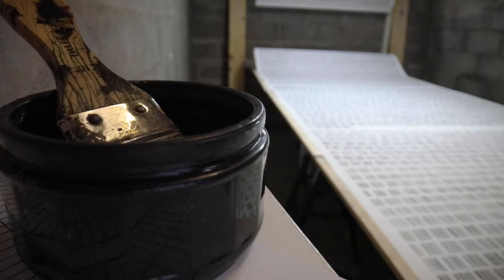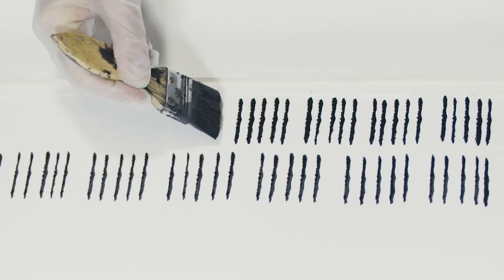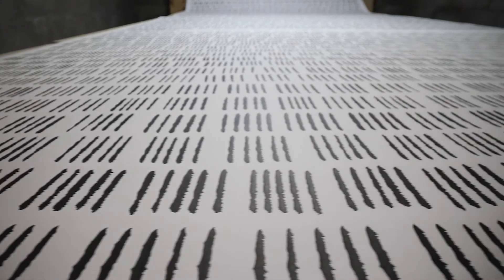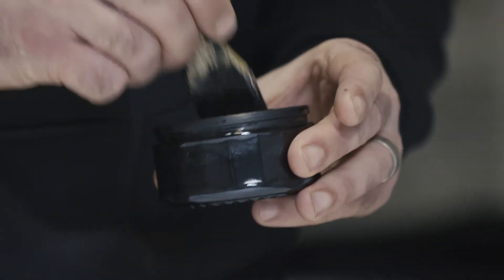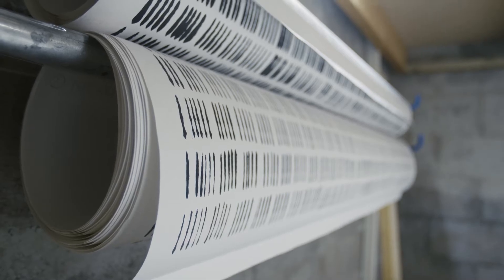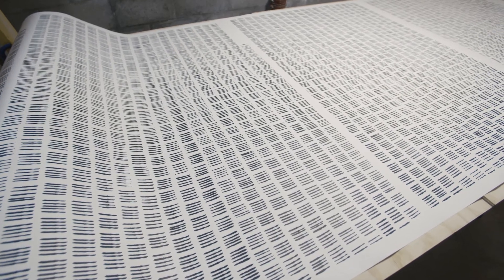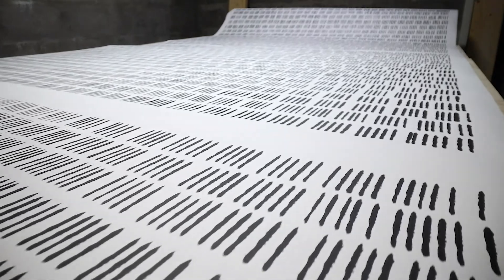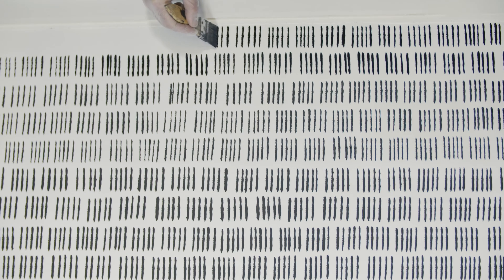'Toll' - documentary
“This is an act of remembrance, recognition, anger and protest”.  ‘Toll’ is an artwork by Andrew Brooks which makes a single mark for each of the first year’s reported deaths in the United Kingdom related to Coronavirus.  The project is currently ongoing.

March 13th 2021, was the one-year anniversary of the first reported deaths in the United Kingdom from Coronavirus. Each of the 52 weeks for the first year will be represented with 52 recorded performances.

Made in @ConcreteBlockGallery
Film by DMtwo.media